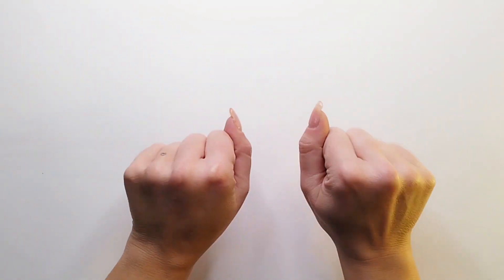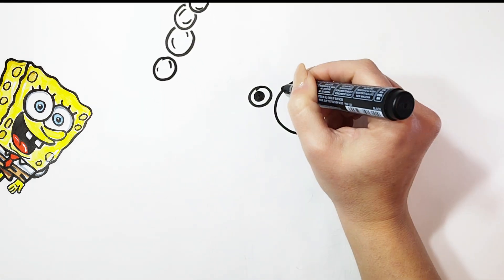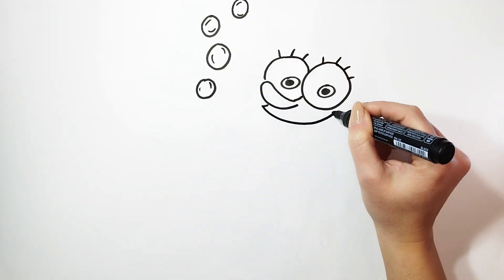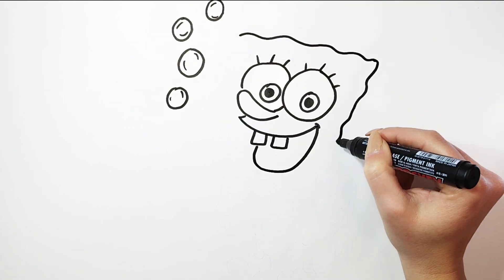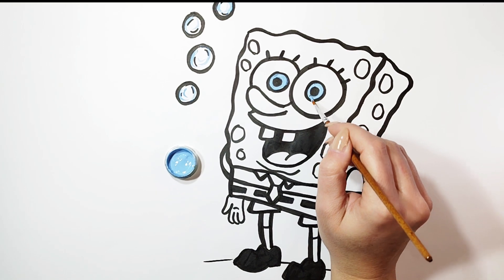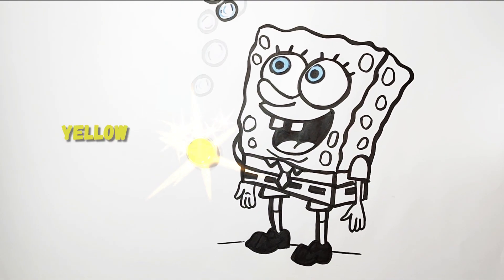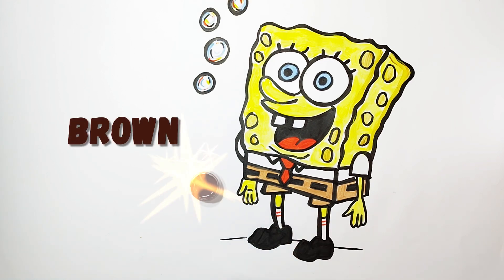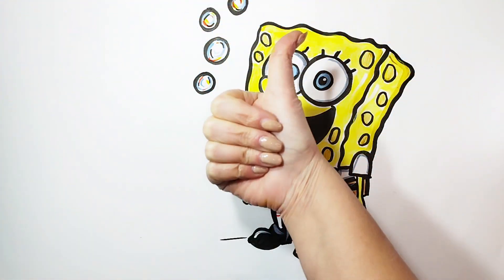Drawing and Coloring The Characters Of SpongeBob SquarePants 🧽🐙🦀🍔🐿️🦑👾🌊 | Drawings for Kids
Hi everyone,
In this video I show you how to draw and color SpongeBob SquarePants characters ❤️❤️❤️
Learn to draw cartoon characters easily, step by step.

Follow my step by step drawing tutorial and easily create your own Spongebob drawing with a fun lesson.
Draw and color cute cartoon characters. cartoon character painting